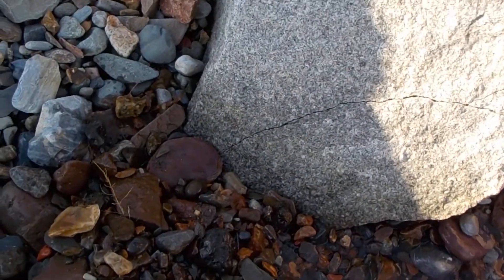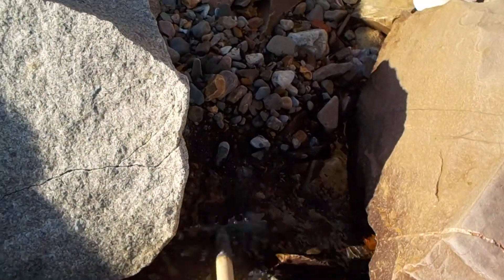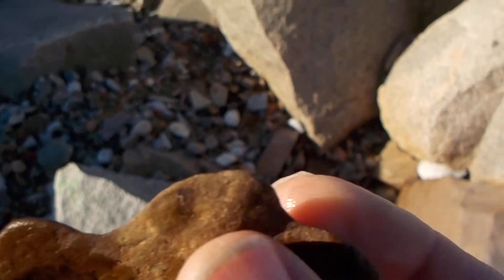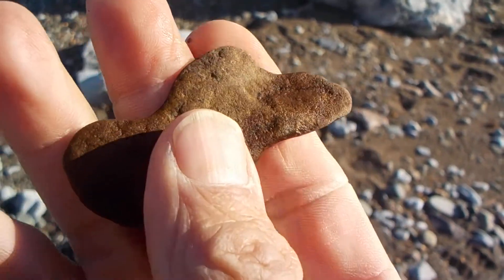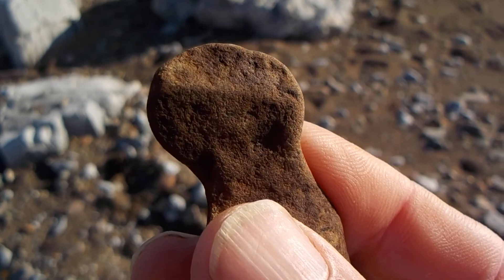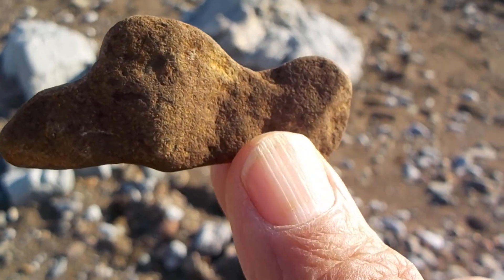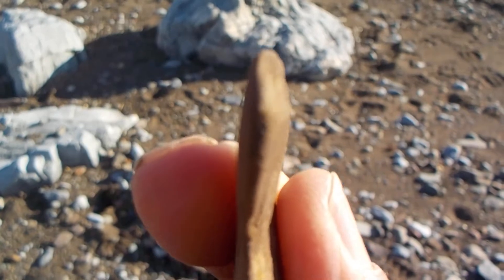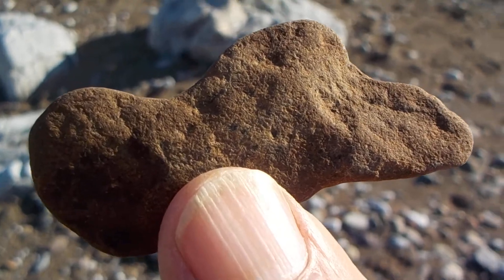Bird head effigy shellfish opener Nov 17 2019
Ceramic Period bird head effigy shellfish opener (less than a thousand  years old)